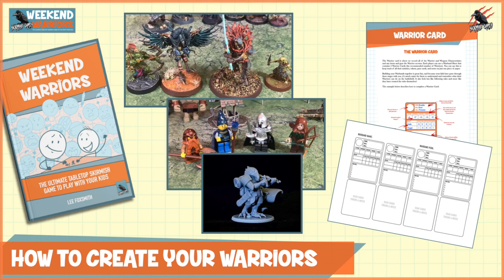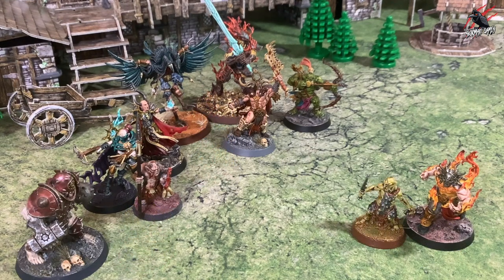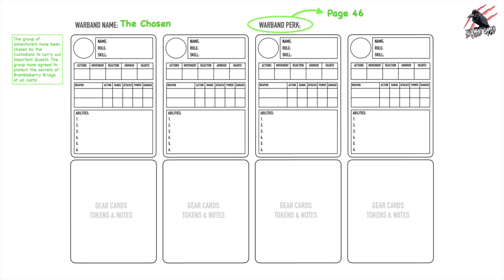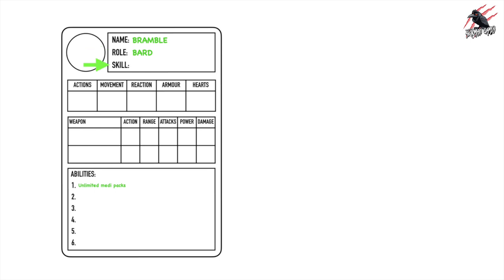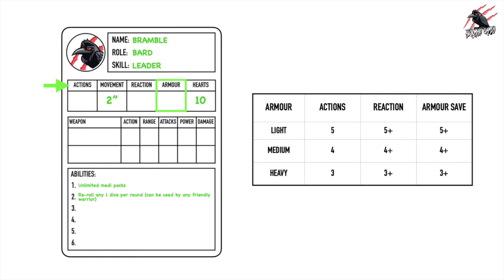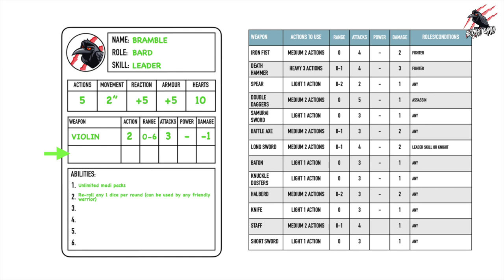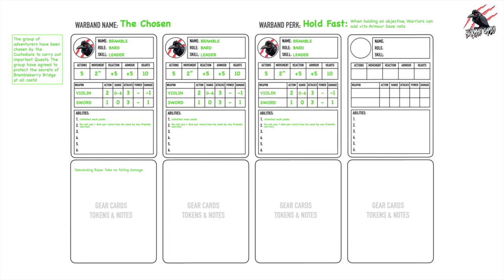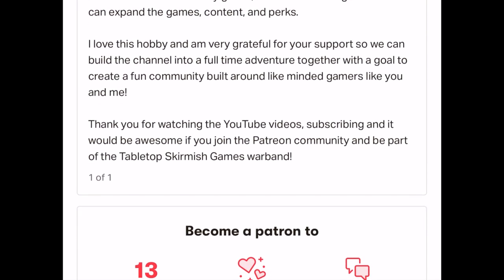HOW TO ASSEMBLE A WARBAND - A Step By Step Guide To Create Your Warriors For Weekend Warriors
Order the PDF or Softback (or both) at Wargame Vault